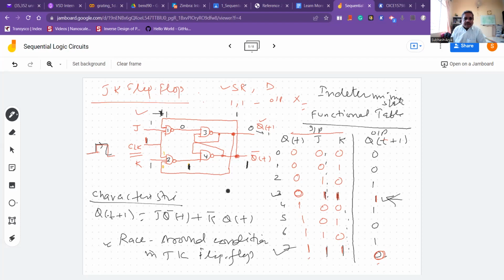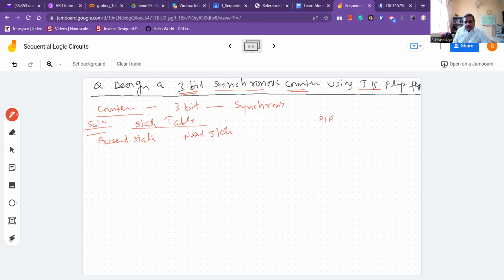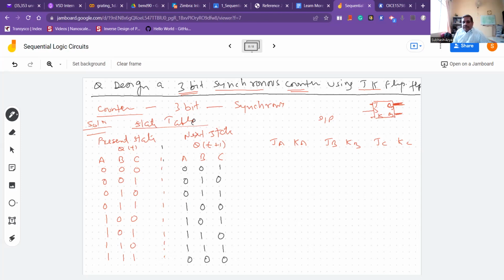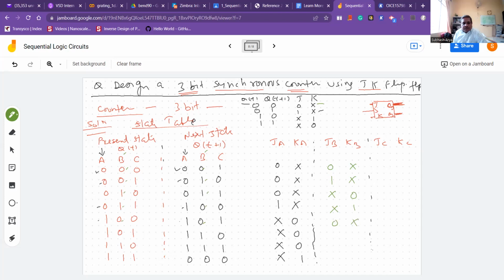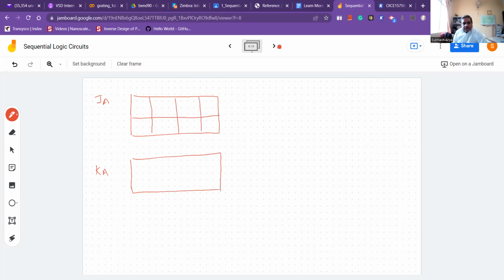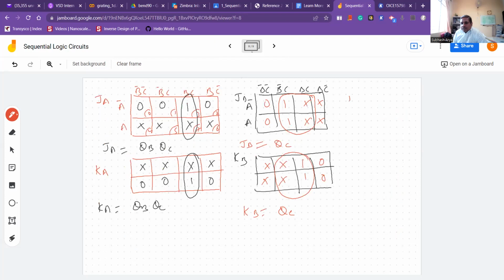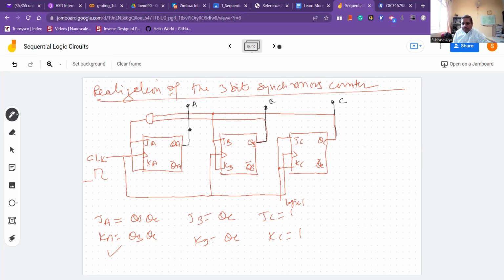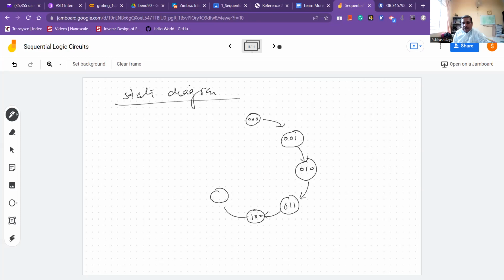3bit Synchronous Counter